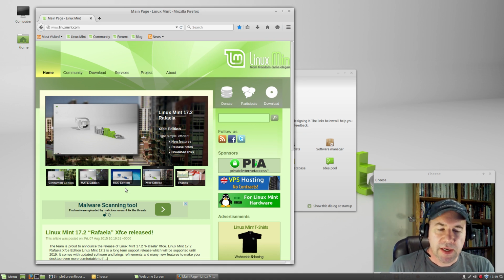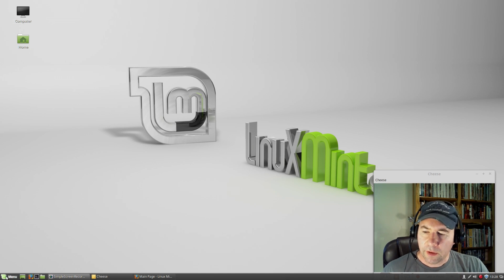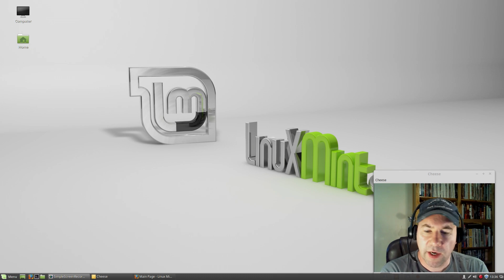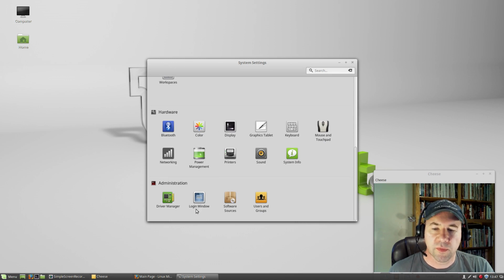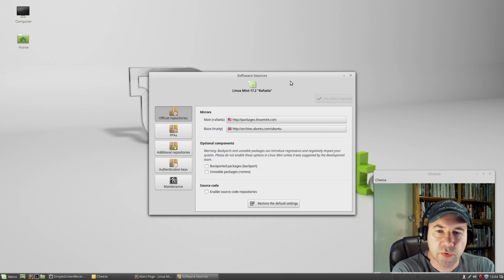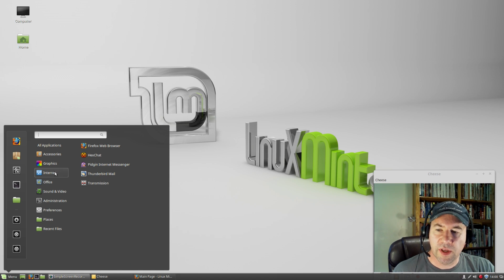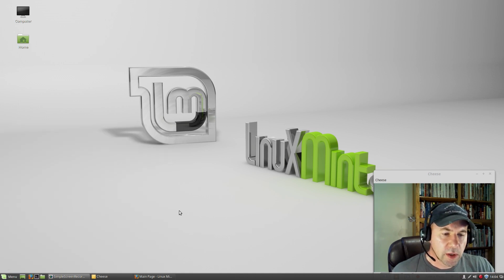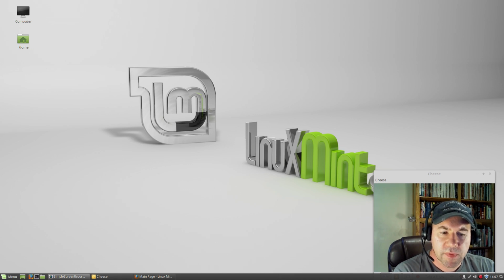Linux Mint 17.2 Review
Today we look at the latest release of Linux Mint.  To download or read more about Linux Mint, follow the following link to their homepage